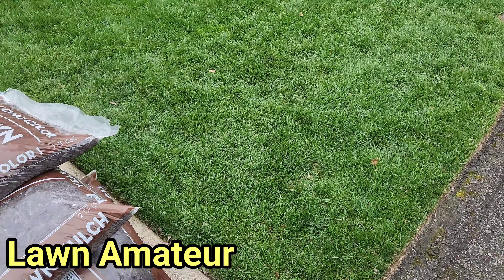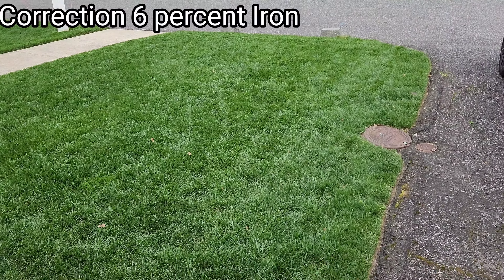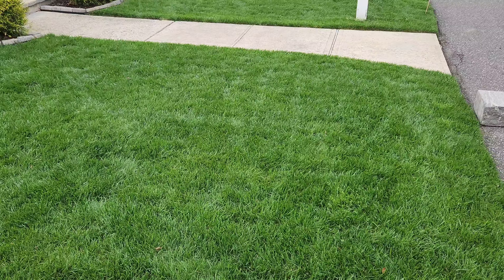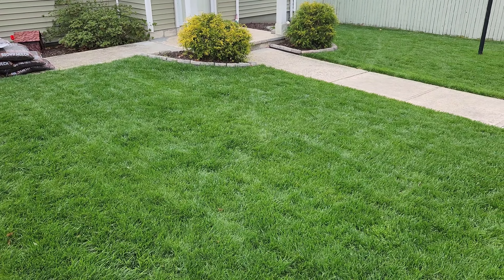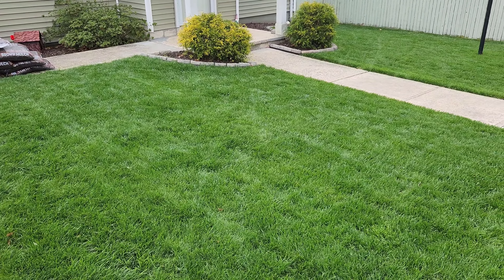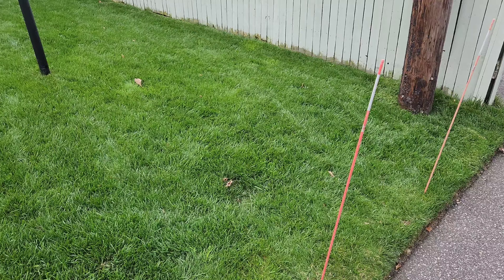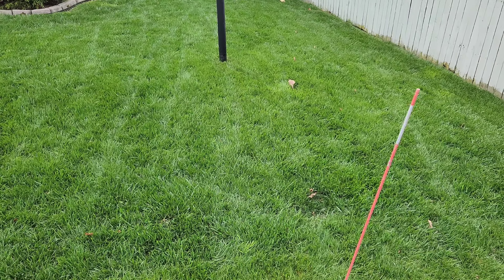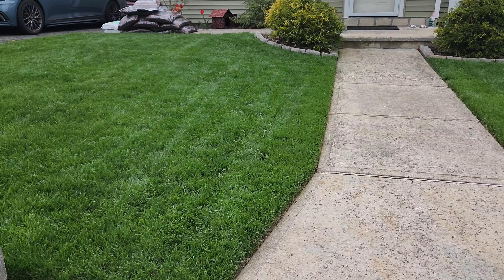Spring Front Lawn Update After Applying Lowes Sta Green Fertilizer